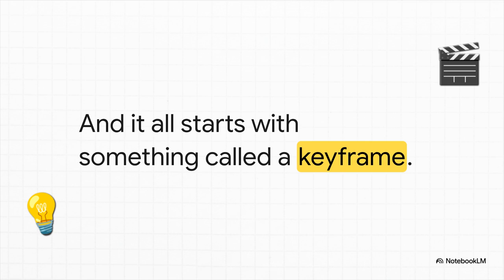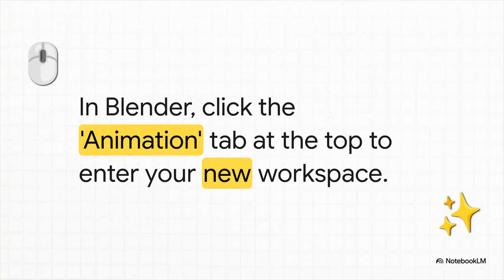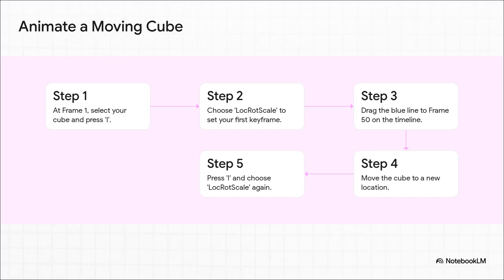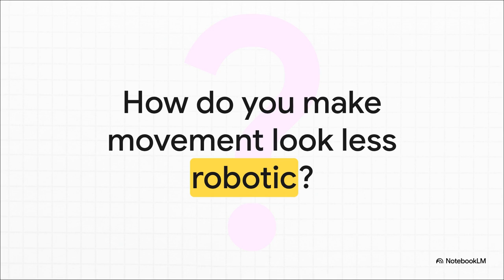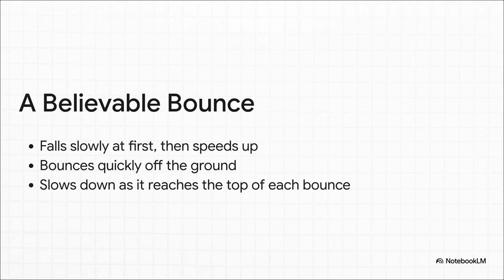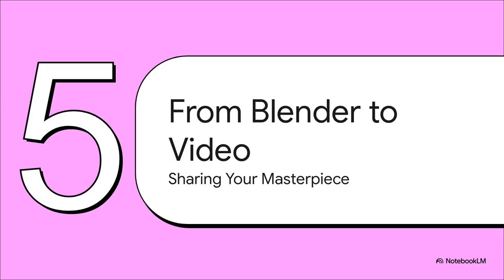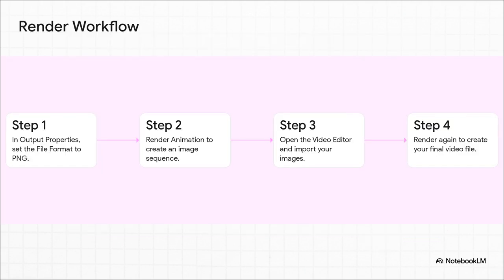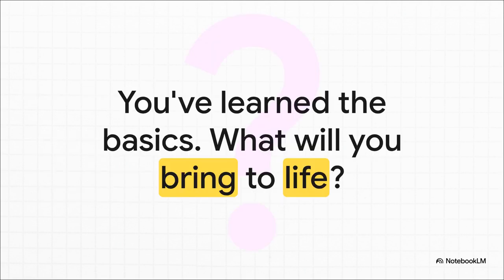How To Animate In Blender Tutorial – Step By Step Guide For Beginners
Have you ever looked at a smooth 3D animation and wondered, how do they make objects come alive like that? You’re about to discover the exact process, explained in a way that makes it simple, exciting, and impossible to stop watching.

In this How To Animate In Blender Tutorial – Step By Step Guide, you’ll learn how to take any object — from a basic cube to a bouncing ball or even a full character — and bring it to life on your screen. Blender may seem complex at first, but with the right guidance, anyone can master it. That’s what this guide is built for: walking you through every stage so you can animate with confidence.

We start by setting up your Blender animation workspace, so your tools are always right where you need them. You’ll see how the Timeline, Dope Sheet, and Graph Editor work together to control timing, motion, and smoothness. You’ll learn what keyframes are, why interpolation matters, and how small changes to curves can completely change the feel of your animation.

Then, we’ll move into your first project — a simple movement that will teach you the fundamentals of LocRotScale keyframes. You’ll understand how to space your frames to change speed, how to loop animations seamlessly, and how to create natural‑looking motion instead of stiff, robotic moves.

Once you’ve got the basics, the tutorial takes you into character animation. You’ll see the essentials of rigging with armatures, connecting your skeleton to your model, and posing it so your character moves like it’s truly alive. We’ll explore key animation principles like Squash and Stretch, Anticipation, and Follow Through — the same techniques used by professional studios.

You’ll also learn the secrets to:

Creating a bouncing ball animation that feels realistic and obeys the laws of physics

Using the Graph Editor to fine‑tune speed, easing, and style

Avoiding common beginner mistakes like forgetting to apply transformations or making motions too slow

Rendering your animation into a high‑quality video so you can share your work anywhere

This isn’t just another Blender tutorial — it’s a complete beginner’s guide that shows you why things work, not just which buttons to press. By the end, you’ll have a finished animation you can be proud of, plus the skills to keep creating without guessing what to do next.

Watching the whole video matters because each section builds on the last. Skip ahead, and you’ll miss key tips that make the difference between “it moves” and “wow, that looks amazing.” Whether your goal is to animate for games, movies, or your own creative projects, this guide gives you a rock‑solid foundation.

The tools you’ll master here are the same tools you’ll use forever. Once you understand them, your only limit is your imagination — and that’s where the real fun begins.

If you’ve ever thought animation was too hard, this is the video that will change your mind. Follow along step by step, pause when you need to, and practice each move. By the end, you won’t just know how to animate in Blender — you’ll feel like an animator.

Now it’s your turn to bring ideas to life. Let’s dive in.

If this helped you, drop a comment, like the video, and subscribe — your feedback tells me what to make next, and your support makes it possible for me to keep creating free, high‑quality guides like this one.